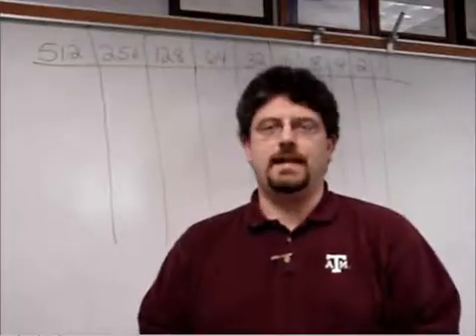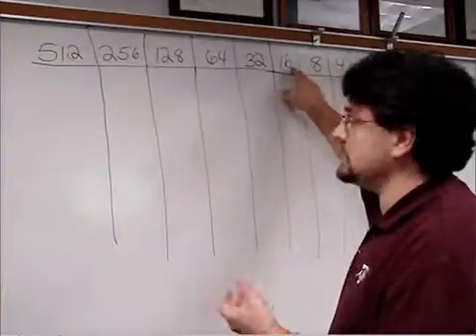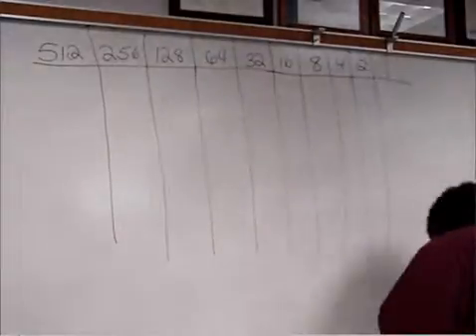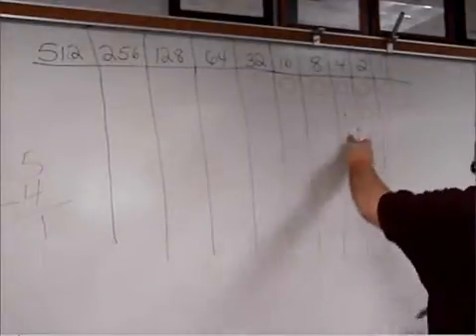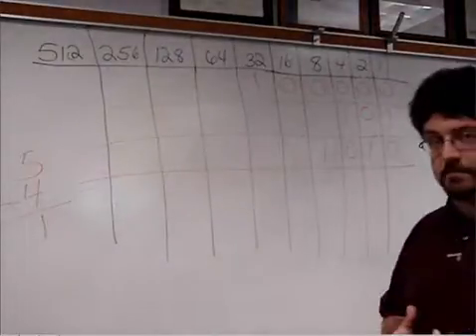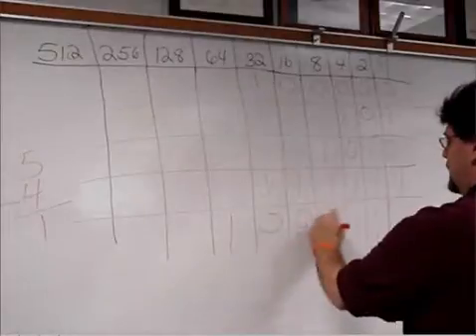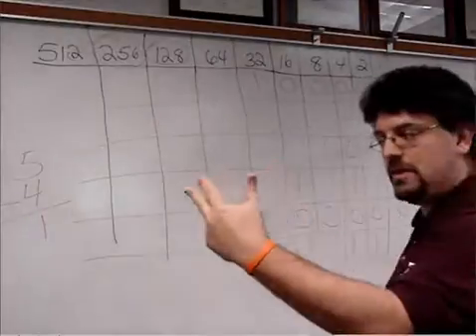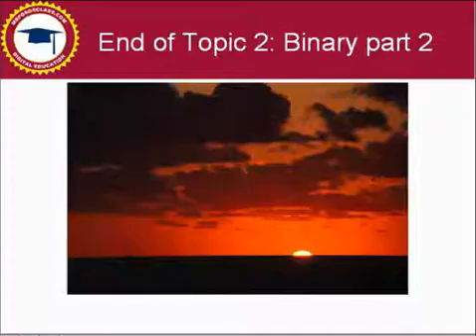Binary 02: Mr. Ford's Old School CompTIA A+ Certification Videos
Binary 02: Mr. Ford's Old School CompTIA A+ Certification Videos. While going through my hard drive I found some old school CompTIA A+ Training videos I made back in 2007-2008. Can you dig the hair?!?!

Anyways the content is still good but, well just wow OLD SCHOOL!

For more up to date CompTIA A+ 2015 training video check out my CompTIA A+ Certification playlist